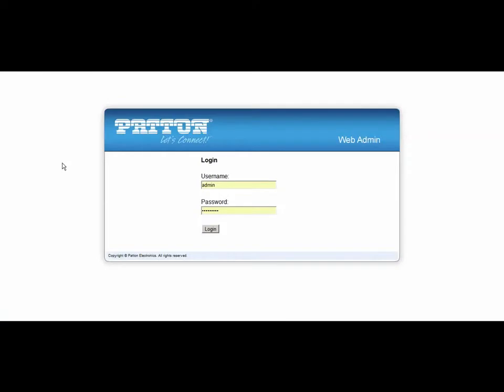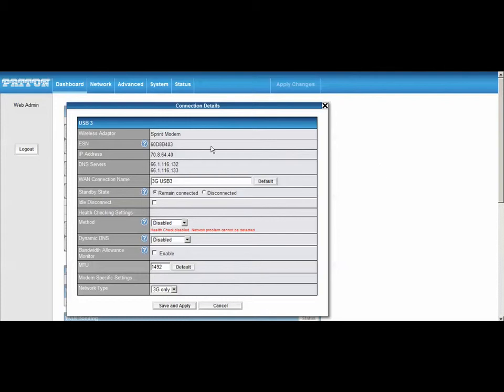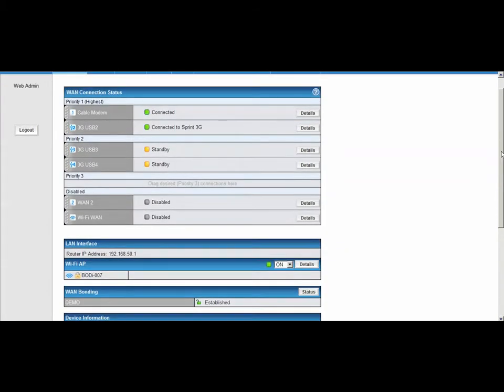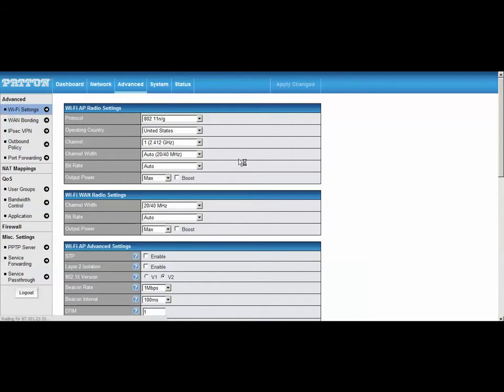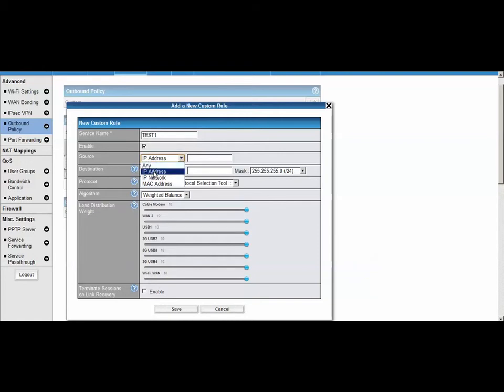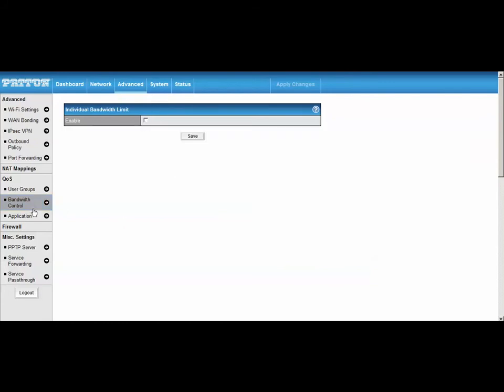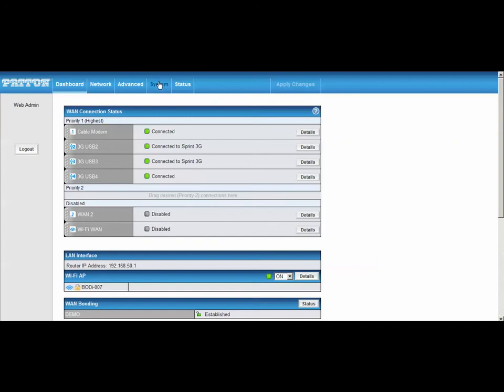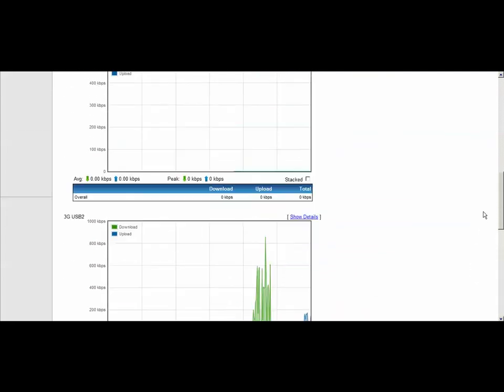BODi rS Channel Partner Tech Talk